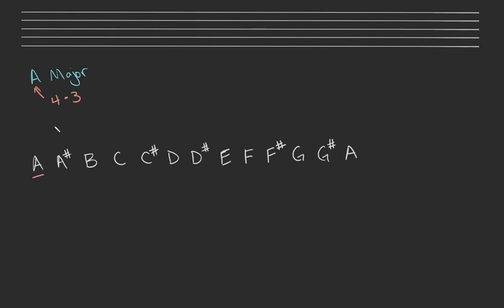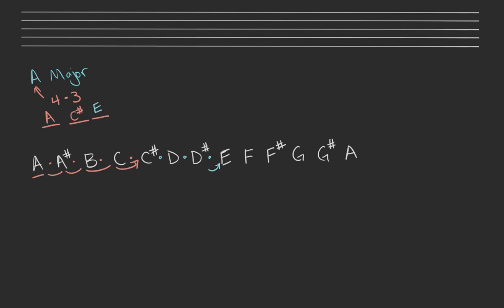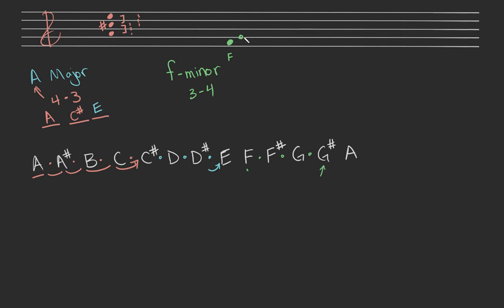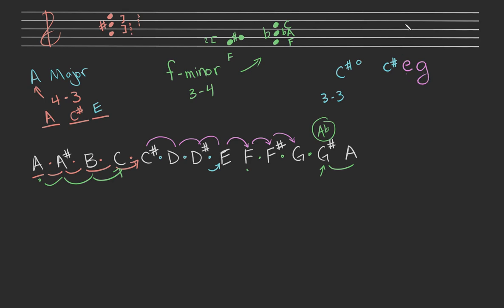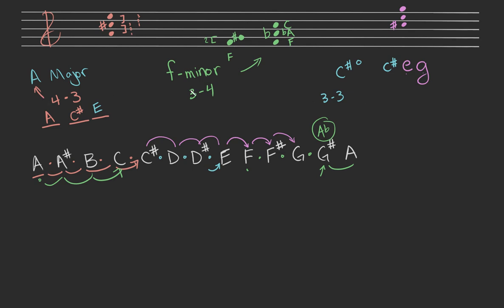How to Make Any Triad | StevenJacks.com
Learn how to make any Major, Minor, or Diminished triad you may find, and find which notes to play.